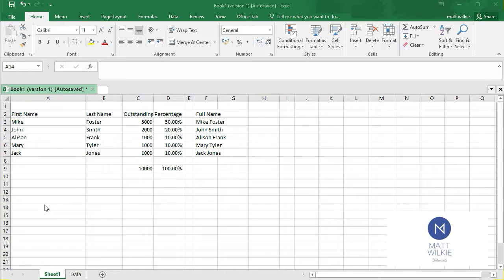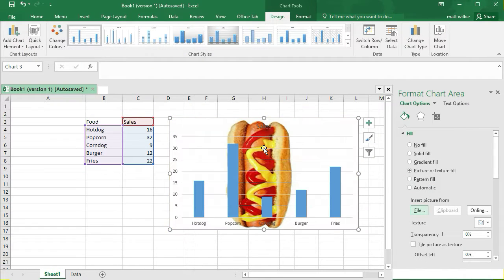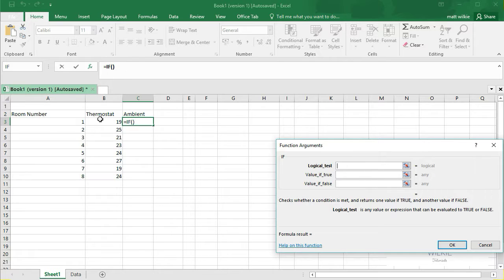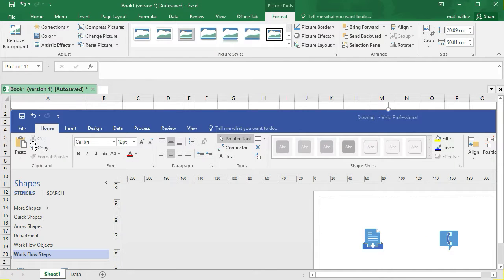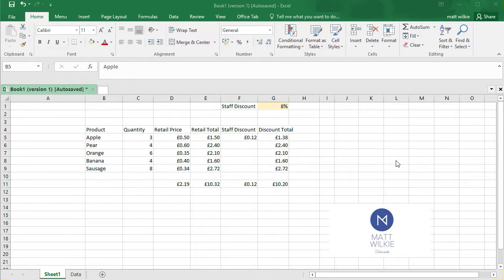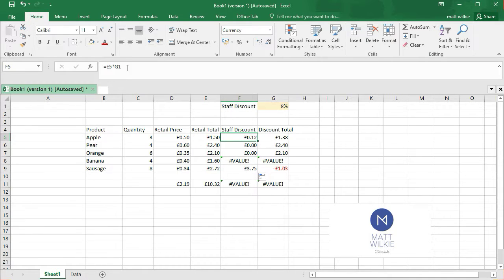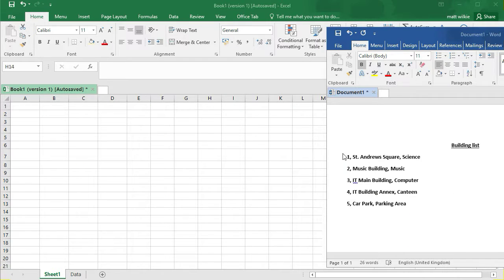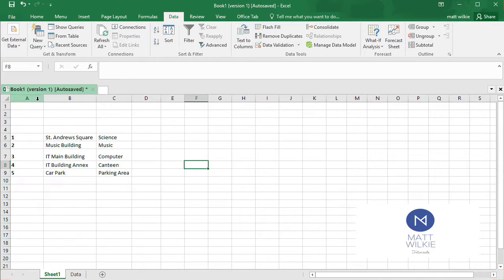Top 25 Excel 2016 Tips And Tricks Part 2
25 Top tips and tricks for Excel that make data management easier and quicker.

Remove Formula But Keep Data -
Images in graphs -1:06
IF Function - 2:16
Insert image from other software - 3:46
Absolute Values - 5:19
Text To Column - 8:13